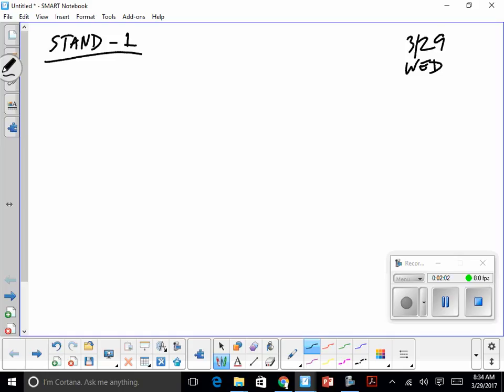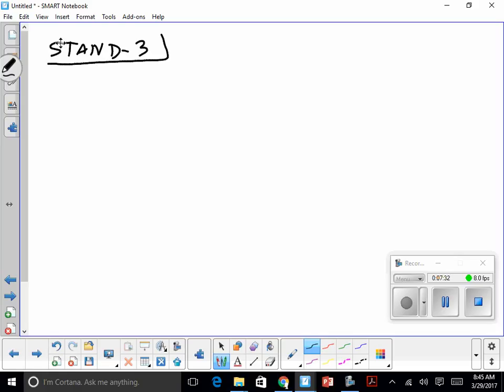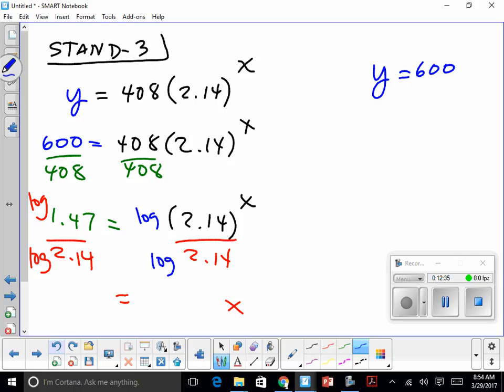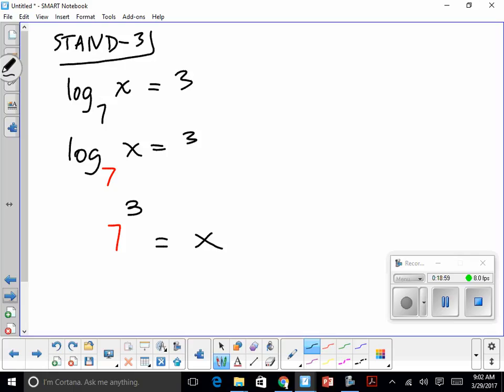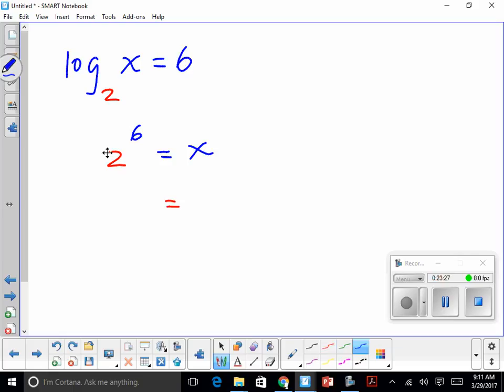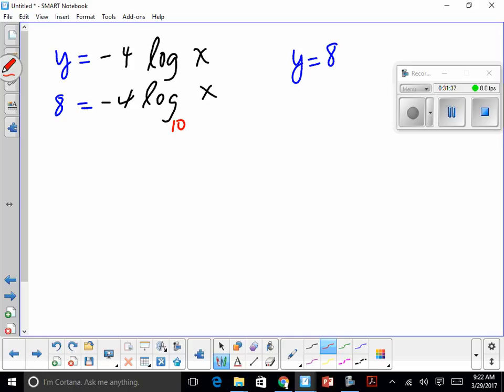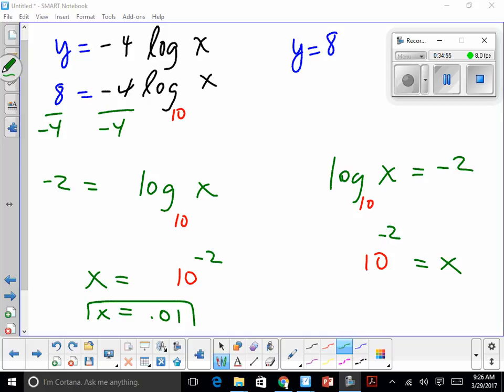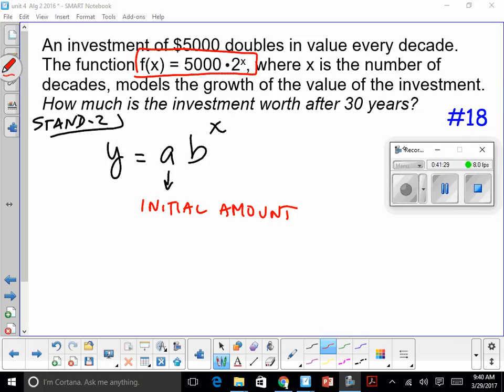red2a u4 wed mar 29 stand 3 log base switch